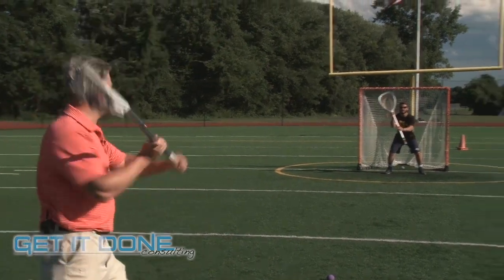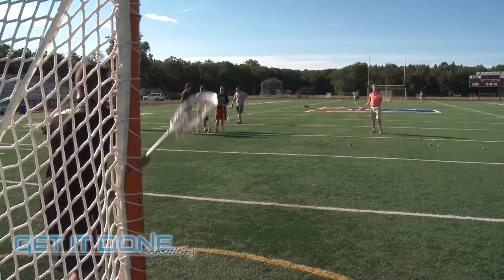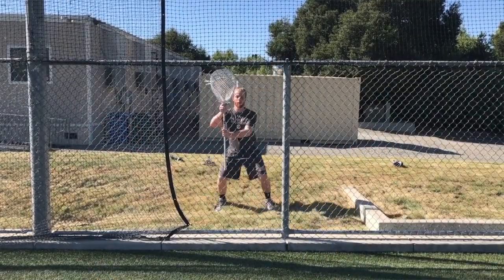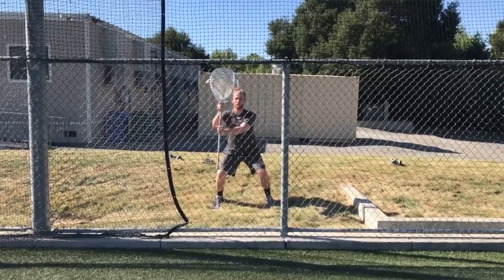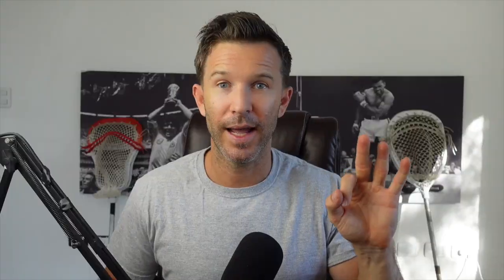Young Lacrosse Goalie: How can I not be scared of the ball? Coach Damon AMA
Question from a young goalie William - How do I not be scared of the ball?

Pretty common question for young lacrosse goalies since it is the body's natural response to be scared - to protect itself against this 80+mph projectile coming our way.

In this video I give you some tips and drills to train that fear response out of your system.